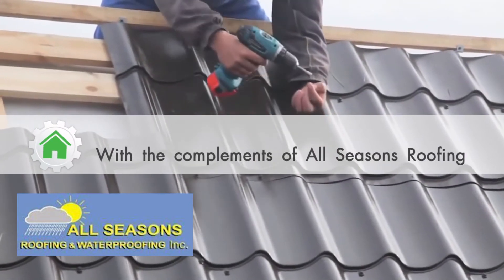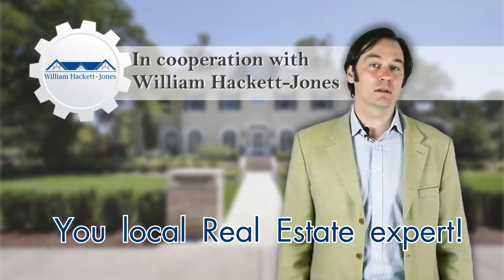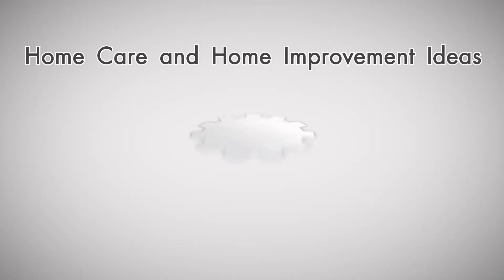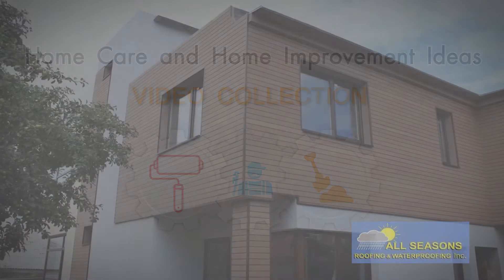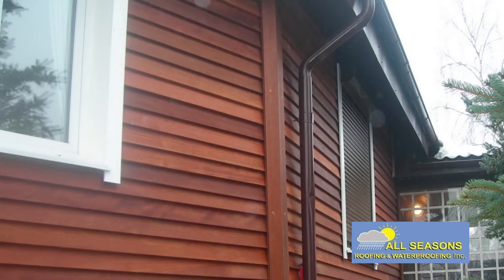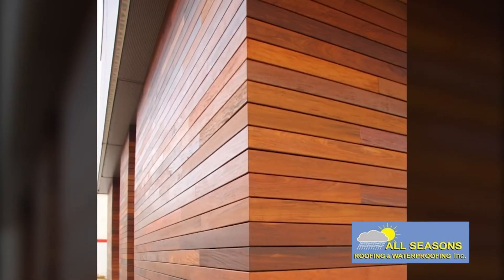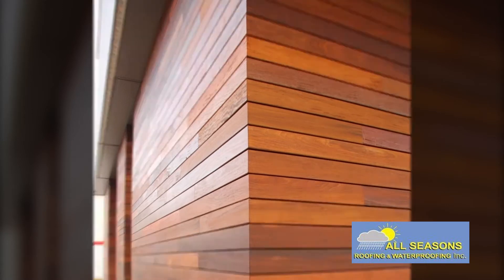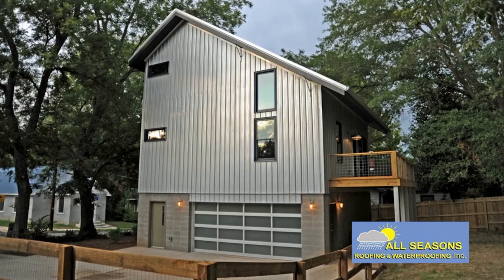DEMO - Types of siding